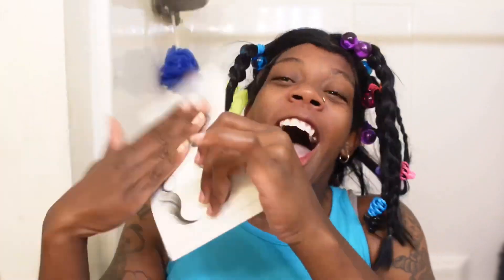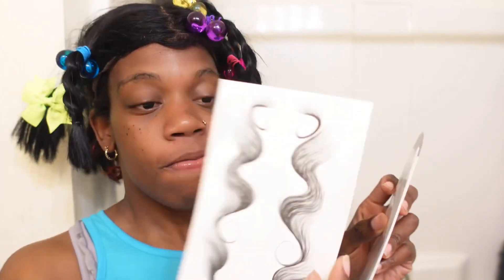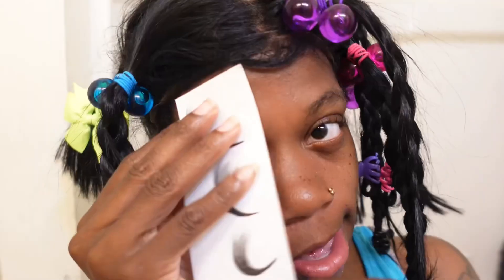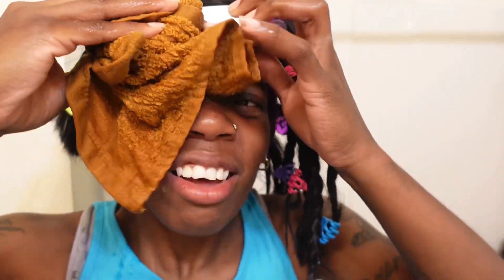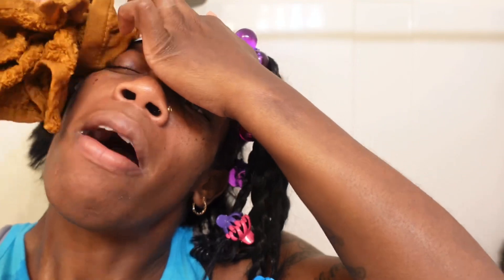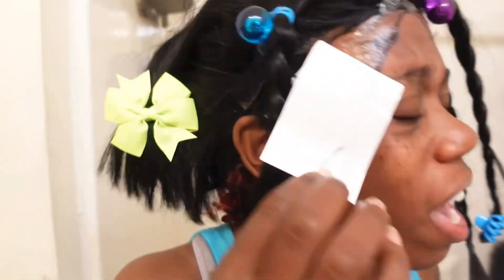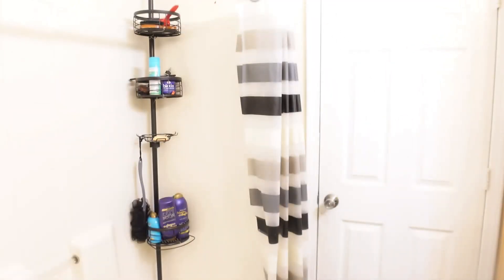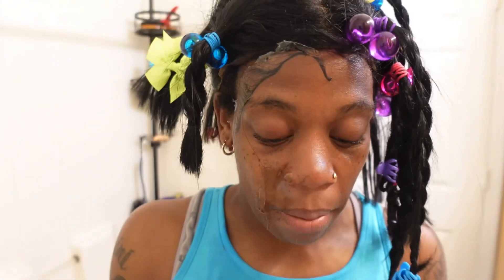GRANDMA GOES CRAZY ON BAD KID😳, What Happens Next Is Shocking…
Let’s Get To 100K Before June 2023!!

I Want To Know What You Guys Think About My Content!

I Love  and Appreciate All Of You So Much❤️